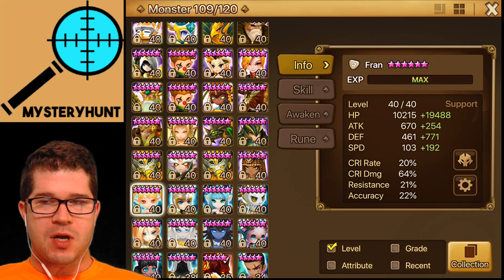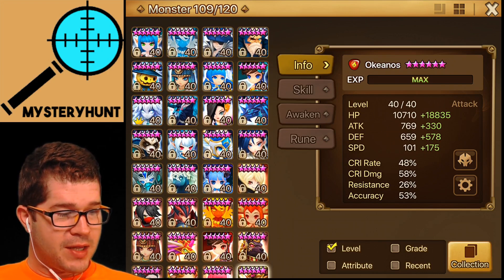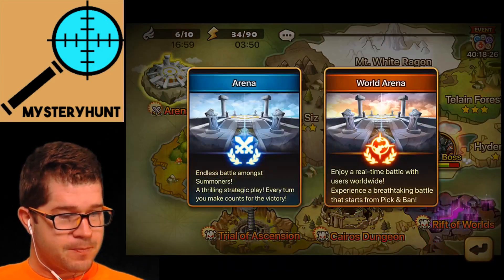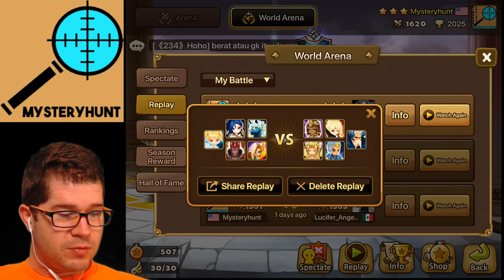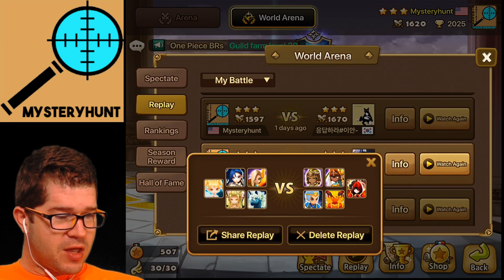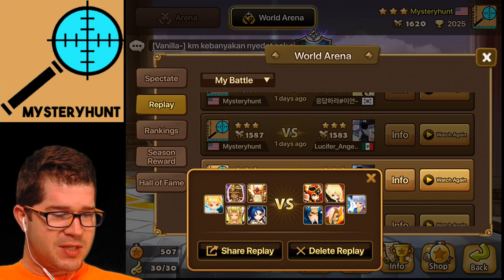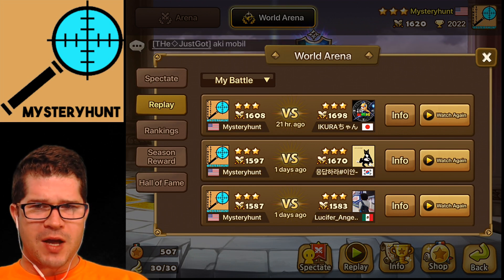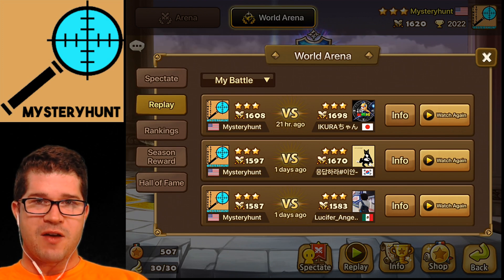Core vs Counter Pick Monsters in RTA! (SUMMONERS WAR)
In this video I discuss the difference between your core and counter pick units in summoners war rta.  Wee talk about when to bring certain units and the impact they bring in certain matches.  Enjoy!